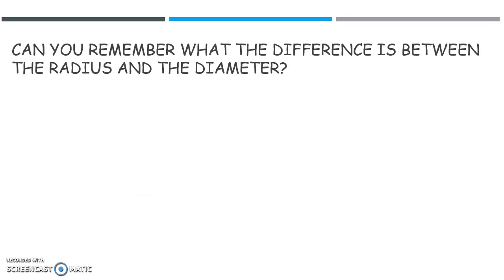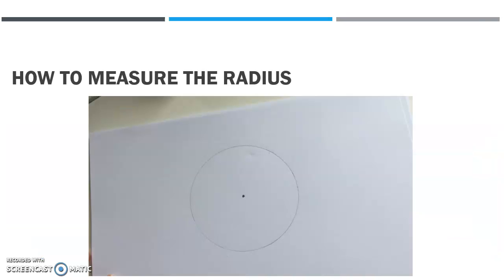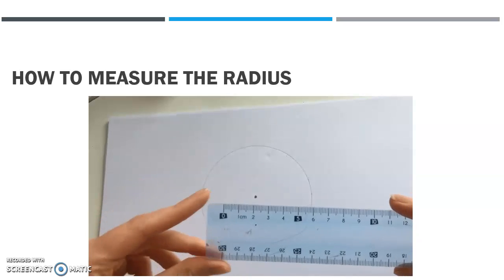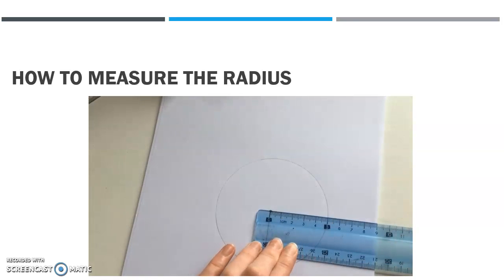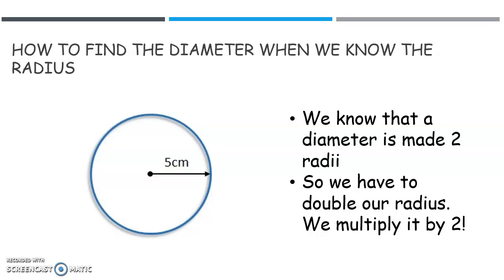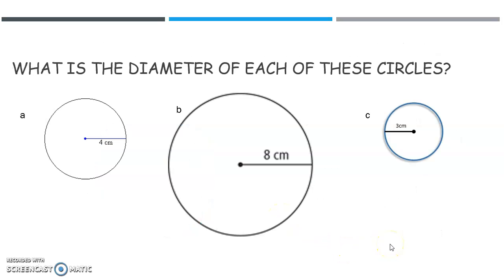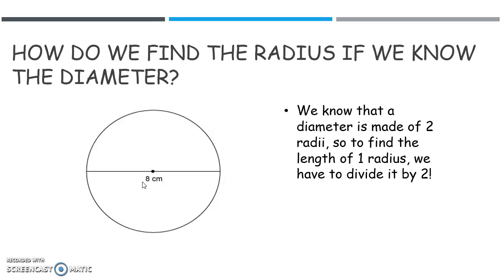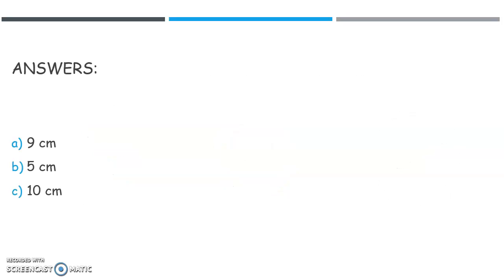The radius and diameter